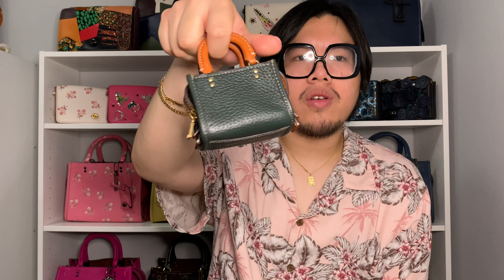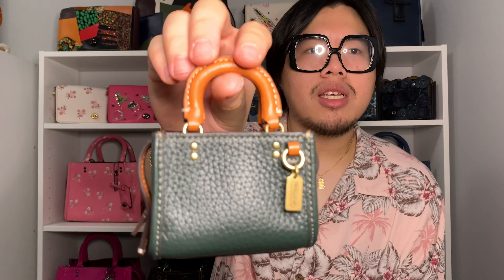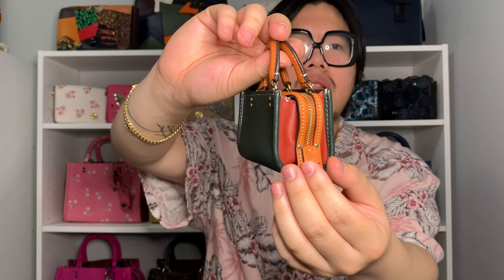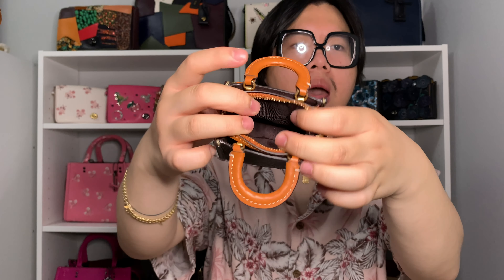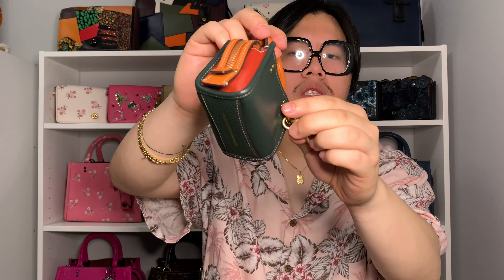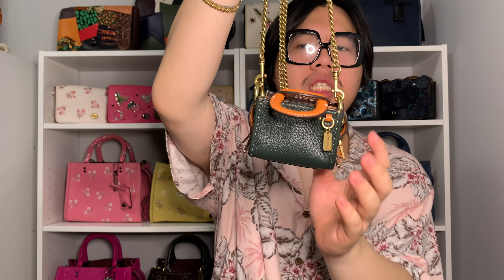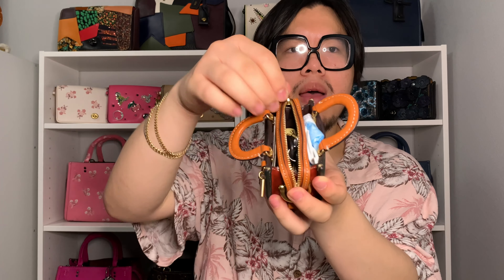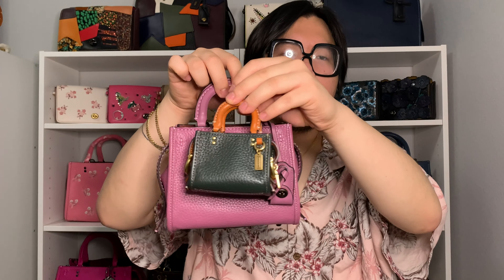NEW! Coach Rogue Charm Review (Micro Rogue Bag DIY)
Hi all!

Today I wanted to film a little video on how I turned the rogue charm into a micro bag!